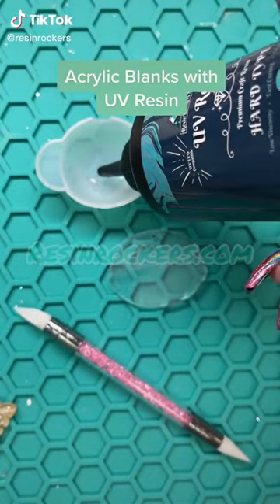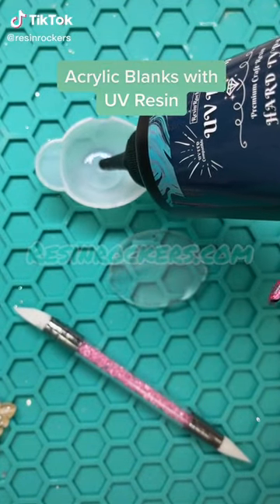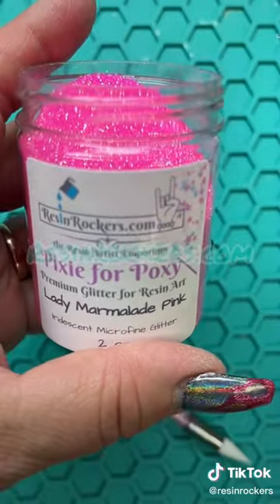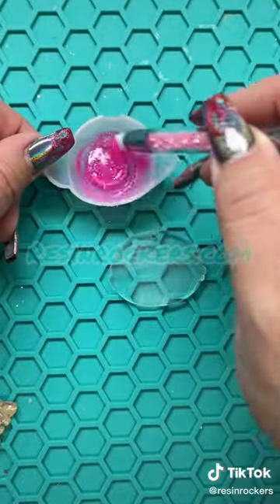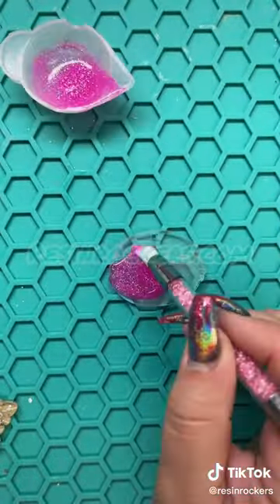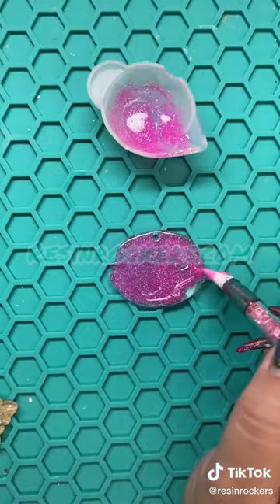Acrylic Blanks With UV Resin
In this video Mandy demonstrates how to make acrylic blanks with UV Resin!

Ms. Mandy's Famous Heavy Duty Black Reusable Nitrile Gloves for Epoxy or UV Resin: